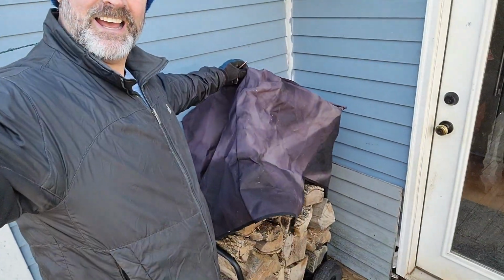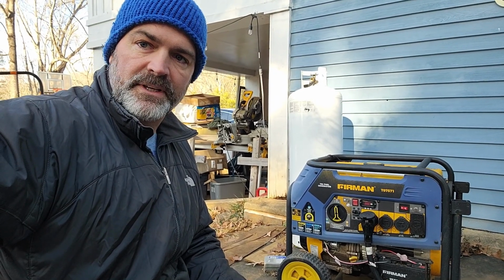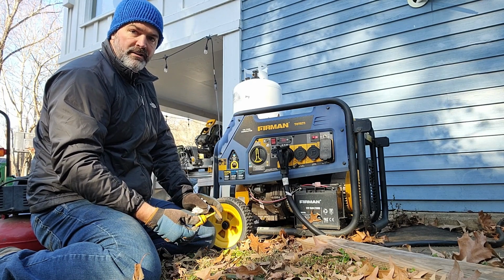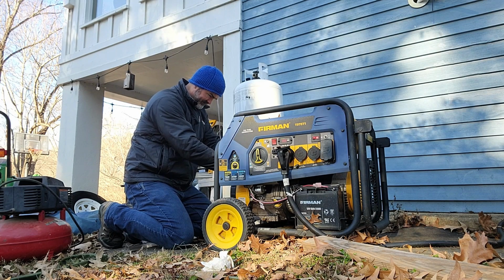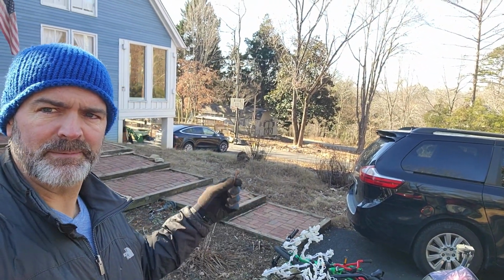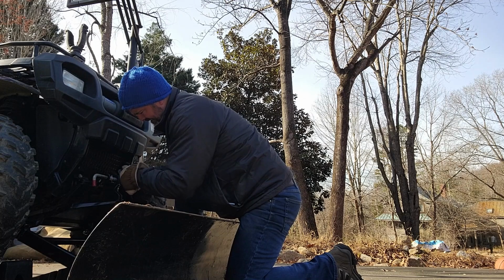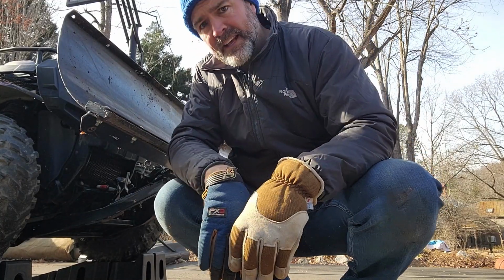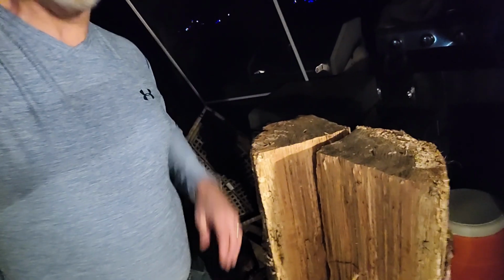How to prepare for a snow storm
Conduct proper and preventative maintenance on your generator, mount a snow plow on your atv, check and fill your chainsaws, ensure you have enough fuel, split, stack, and cover your firewood, and even build a shed really quick at the wife's request. All in all a great day. By the time I finished it had started snowing and I got to have some fun plowing the lane. Thanks for stopping in!